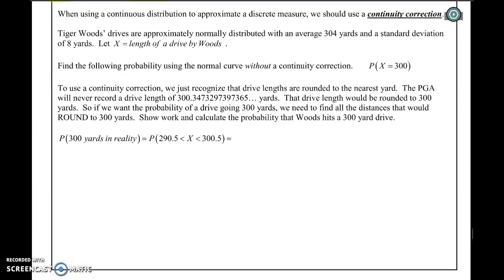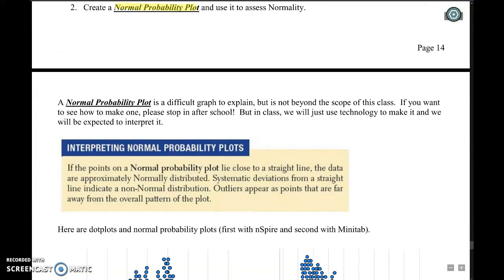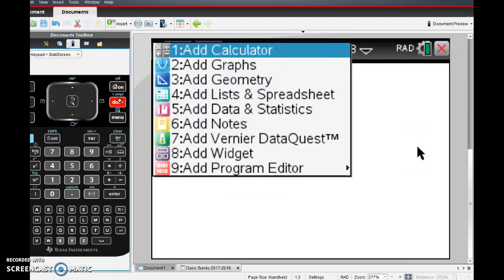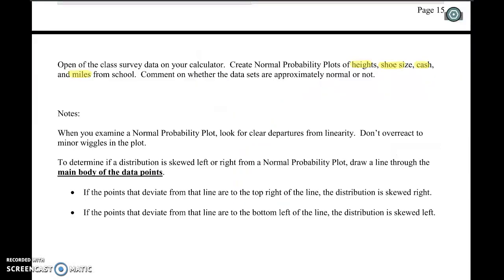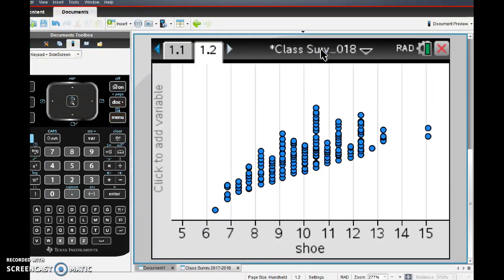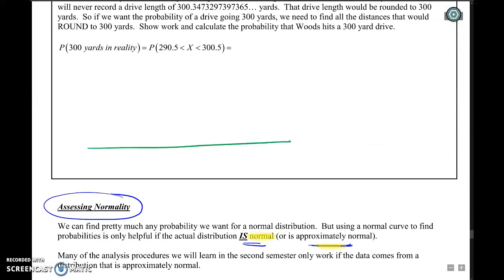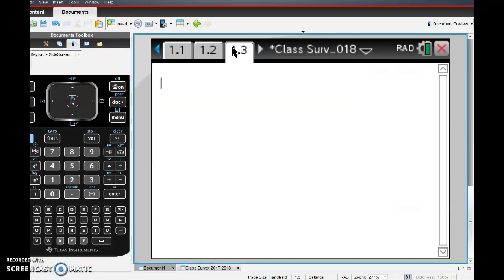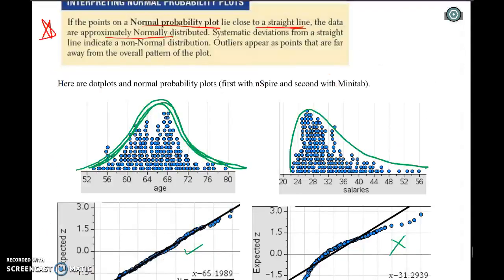Video Notes 2.2e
normal probability plot, continuity correction, assessing normality